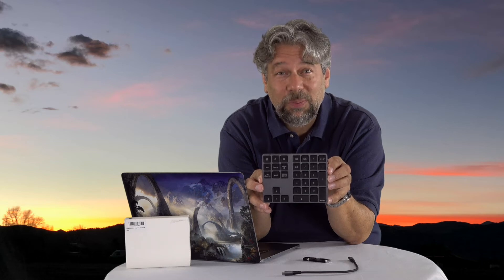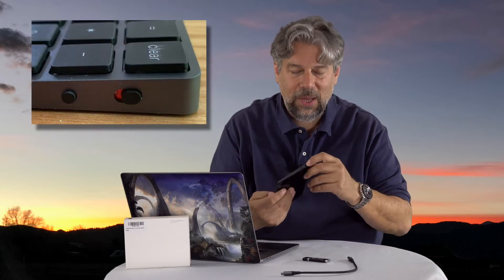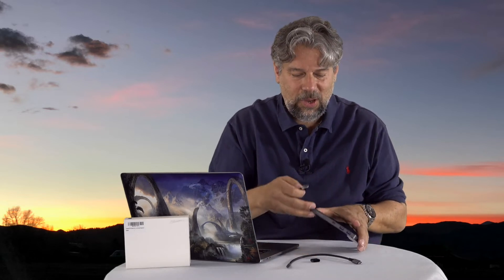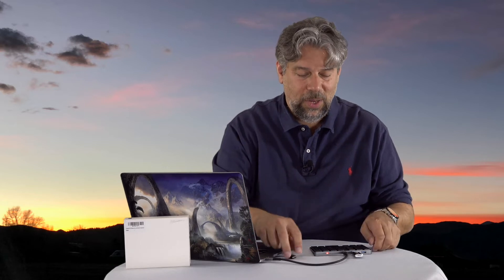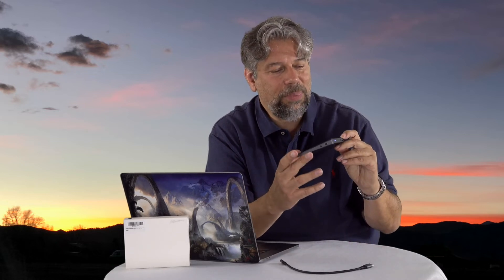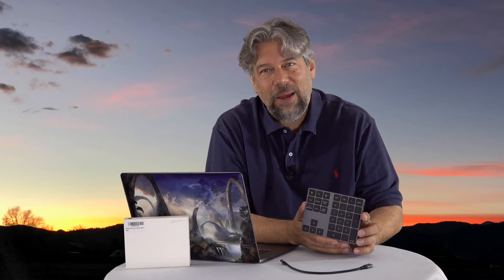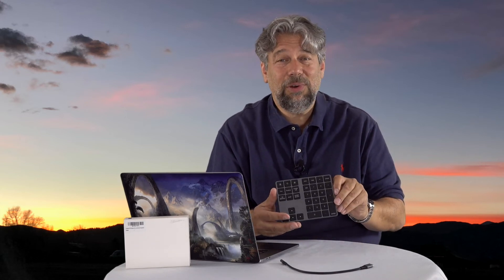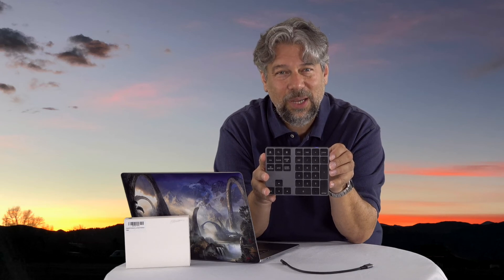Voamoko Bluetooth Numeric Keypad Review: An Accountants Dream Peripheral!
[DISCOUNT CODE AT BOTTOM] If you enter numbers into spreadsheets or accounting software with any frequency at all, you have long since learned to hate modern keyboard design with the numbers along the top. A numeric keypad is massively more efficient (and can be used one-handed too). That's why the Voamoko Bluetooth Numeric Keypad with USB Hub is such a great addition to your computer setup.

Tech expert Dave Taylor of has a close look at the Voamoko Wireless Bluetooth Numeric Keypad and finds it a splendid, well-engineered device. If you enter numbers, you're going to love this thing...

On Amazon